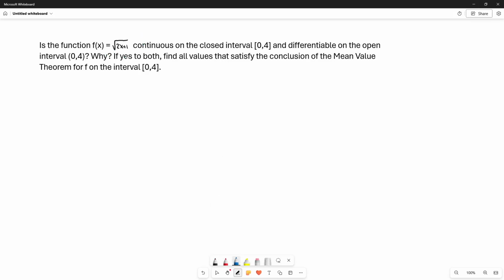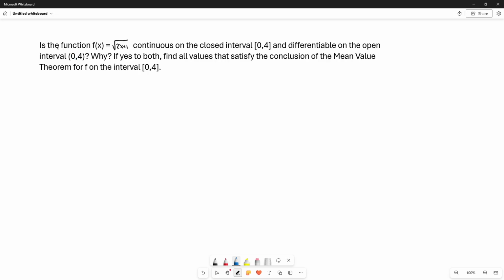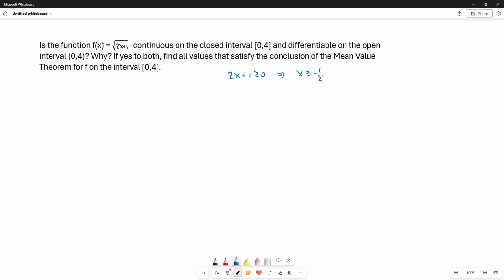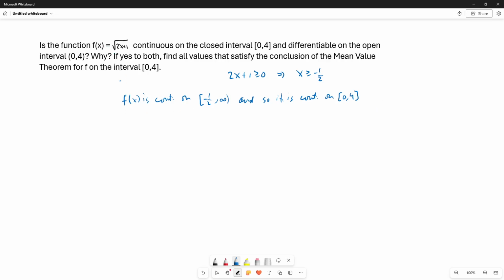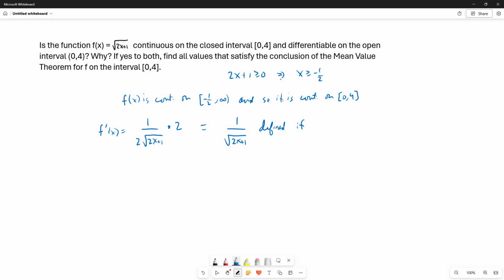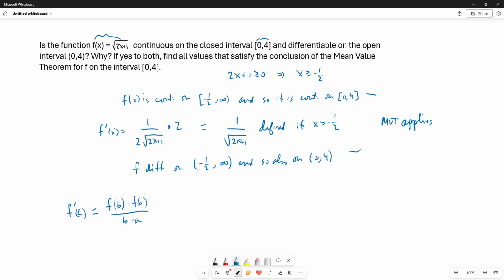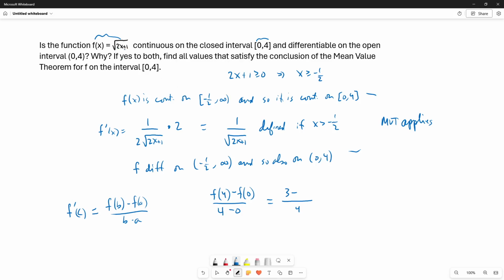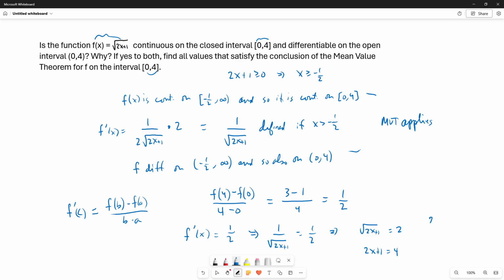Mean Value Theorem Example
We verify that a function satisfies the hypotheses of the Mean Value Theorem and then we find all values in the interval which satisfy the conclusion of theorem. The problem in the video is taken from the free, online textbook Calculus I, found at ximera.osu.edu/math. Check it out!